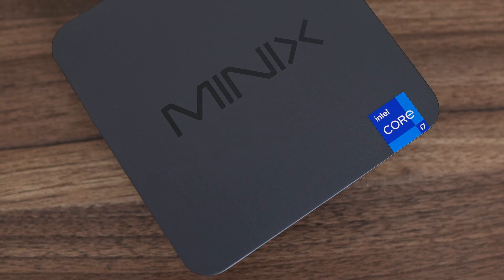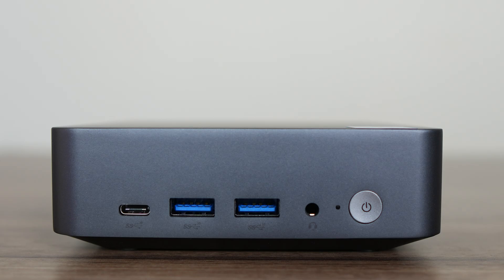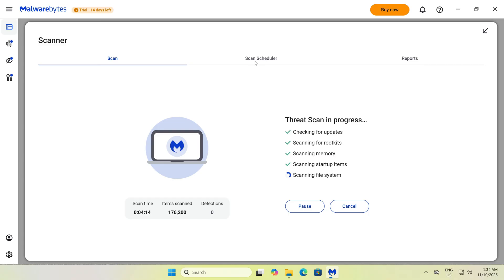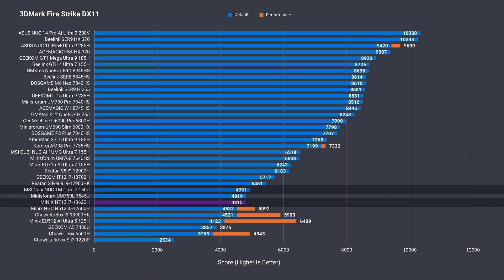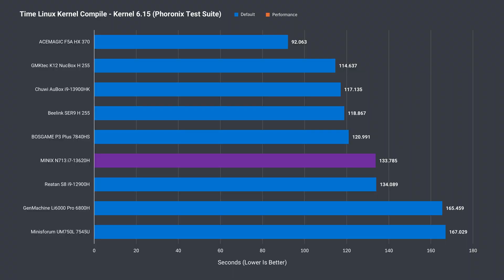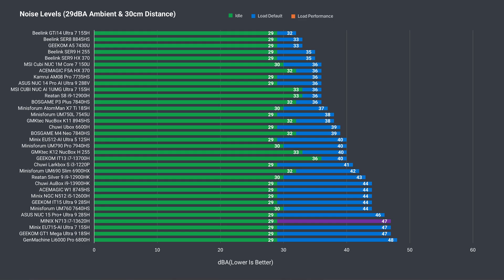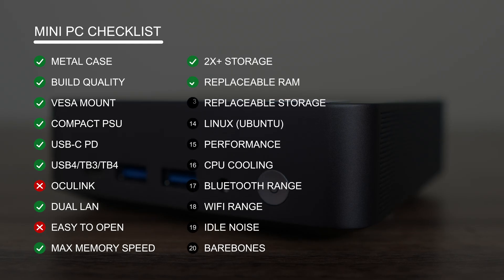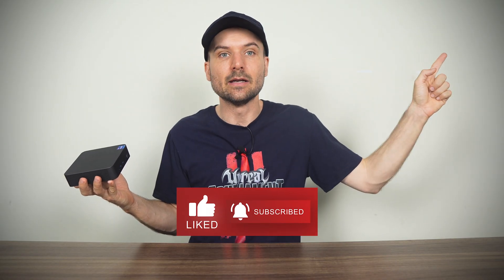Can it Compete??? Minix N713 Mini PC Review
In this video we check out the Minix N713 mini PC featuring Intel's i7-13620H CPU. It has plenty of CPU cores, but only comes with UHD graphics. The Minix N713 shares a lot of similarities with Intel NUCs, but all is not great with this one and we take an in-depth look at the good and not so good.

00:00 - N713
00:27 - Specs & Features
00:50 - In the Box
01:18 - Ports
01:55 - Opening It Up
02:38 - Windows/Linux
02:54 - Benchmarks
04:08 - Games/Emulator/EGPU
04:55 - Coding/Photoshop/Premiere
05:18 - SSD, Power, Temps & Fan Noise
06:35 - BIOS
06:57 - Conclusion